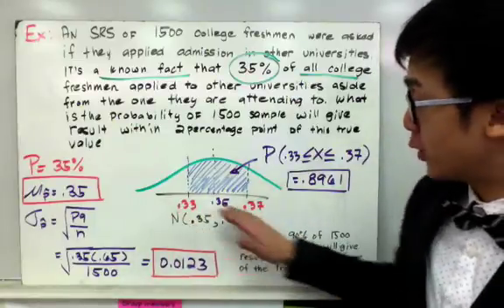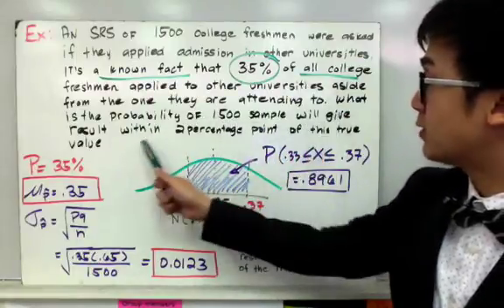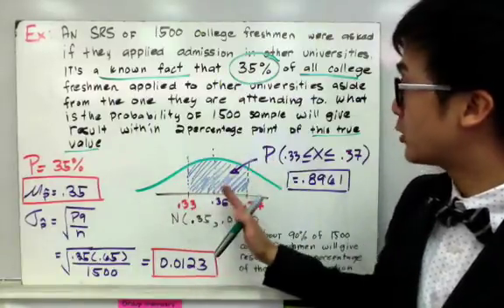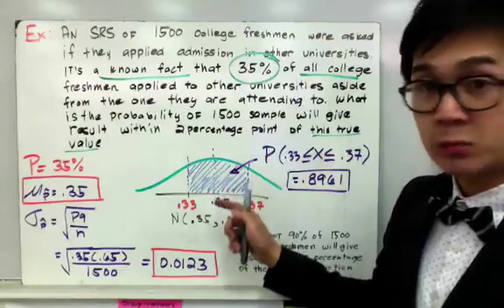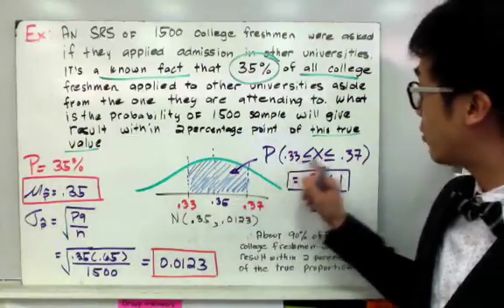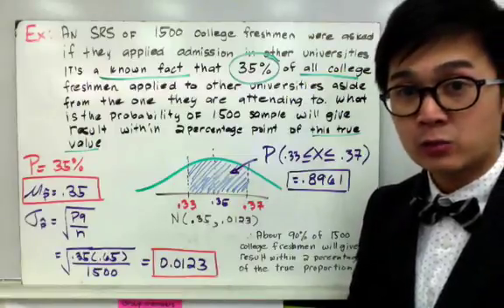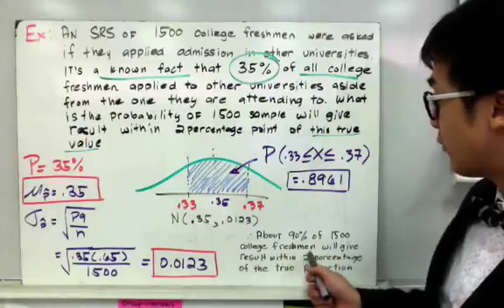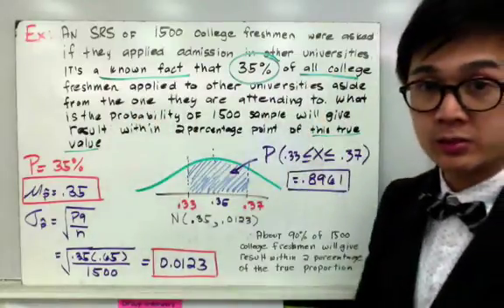Statistics - Sample Mean of Sampling Distribution Using Sample Proportion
3:34 Start of Audio

This statistics lesson shows you how to find the sample mean of a sampling distribution given the proportion of the sample. To compute for the probability using the Normal approximation, the conditions must be verified first.